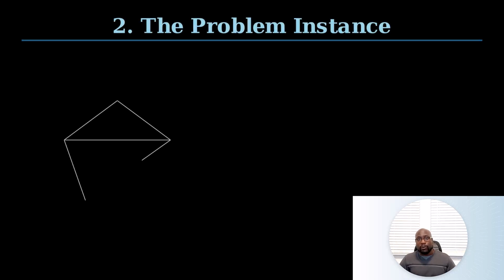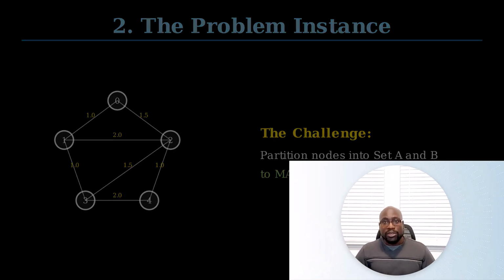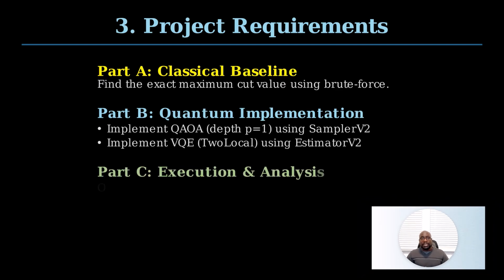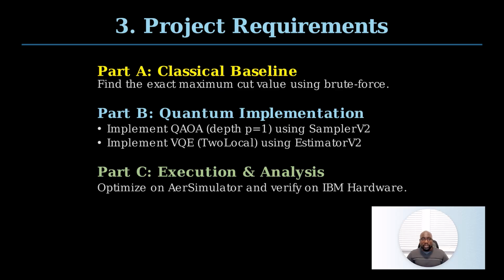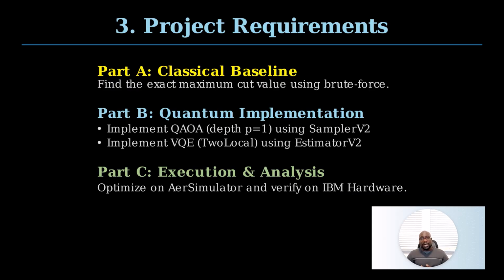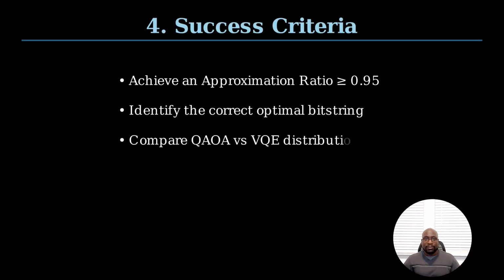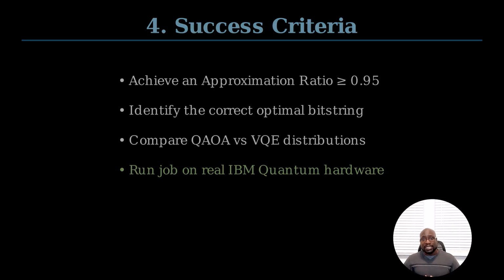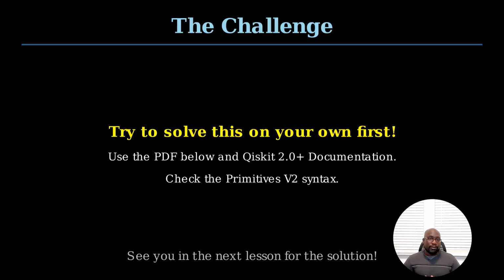Your First Real Quantum Project: QAOA vs VQE on IBM Hardware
Time to put theory into practice! In this milestone project, you'll tackle the Weighted Max-Cut Problem on IBM's actual quantum hardware — and pit QAOA against VQE in a head-to-head comparison.

The challenge:
🧩 5 nodes, 7 weighted edges
🧩 32 possible cuts — find the maximum
🧩 Implement using Qiskit Primitives V2 (SamplerV2 & EstimatorV2)
🧩 Hit an Approximation Ratio ≥ 0.95
🧩 Verify on a real IBM QPU (ibm_brisbane / kyoto)

Workflow:
✔️ Part A: Classical brute-force baseline
✔️ Part B: QAOA at p=1 + VQE with TwoLocal ansatz
✔️ Part C: Aer Simulator → real hardware analysis

Try it yourself first — full walkthrough comes in the next lesson!

Lesson 10 of Quantum Computing Foundations on @Quantum-Series.